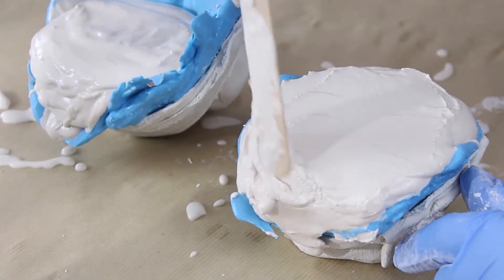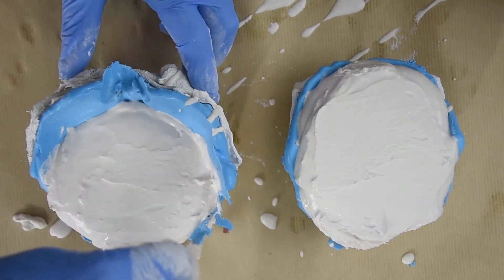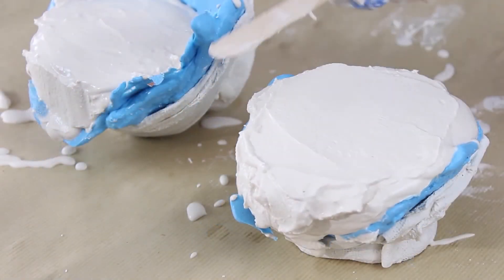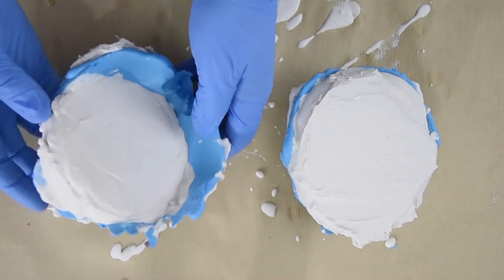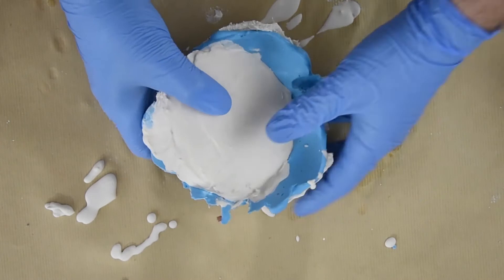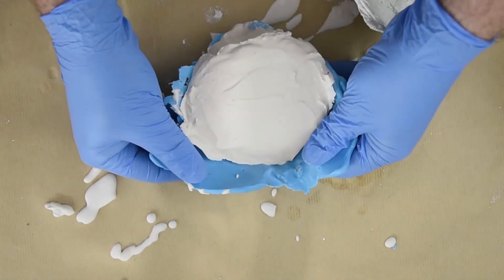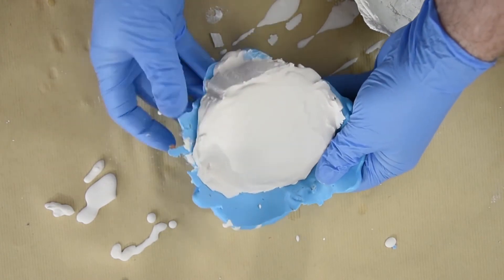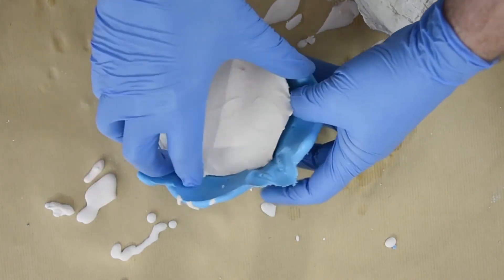Learn Online Trailer - Mould Making Part One: Chin, Lips and Nose